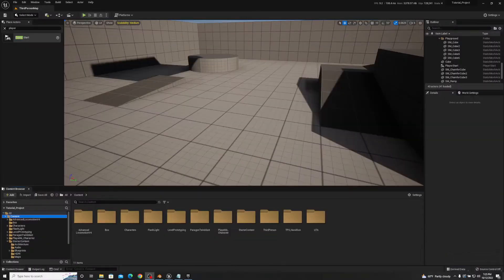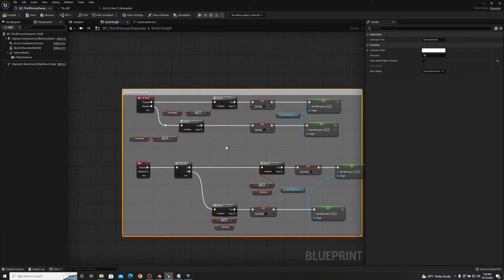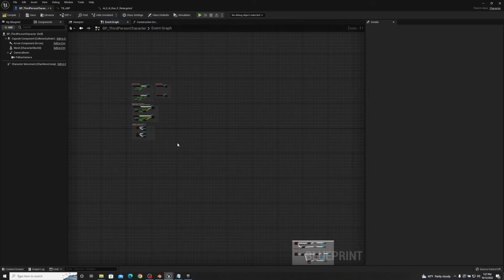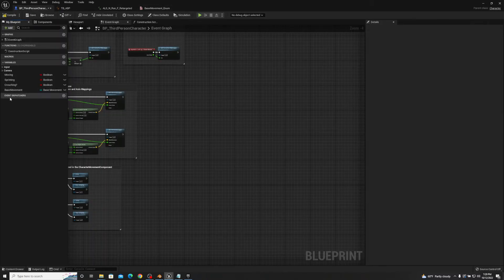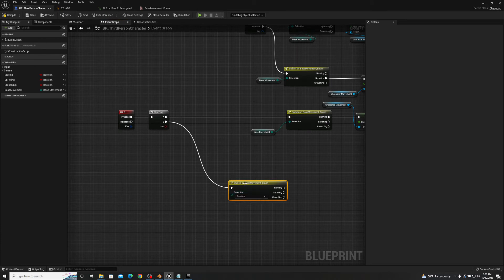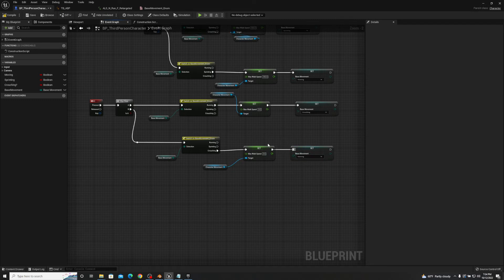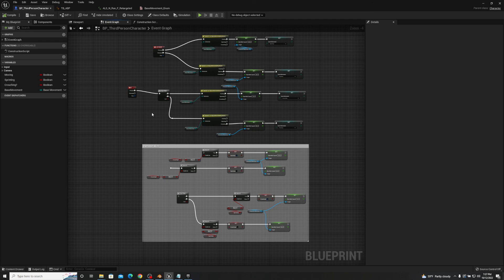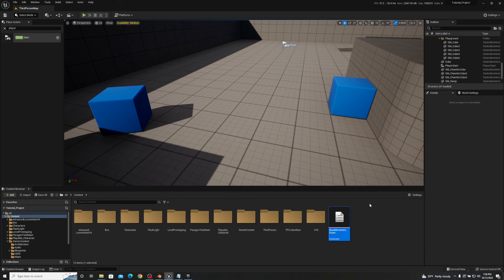Unreal Engine 5 Tutorial - Blueprint Series Part 2: Enumerations vs Booleans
Hey everyone! Been having a blast making these blueprint tutorials and felt it was time to add to the collection! In this video i go over when to use Enums vs booleans for execution flow control in your blueprints!